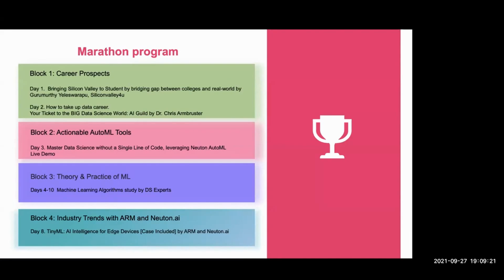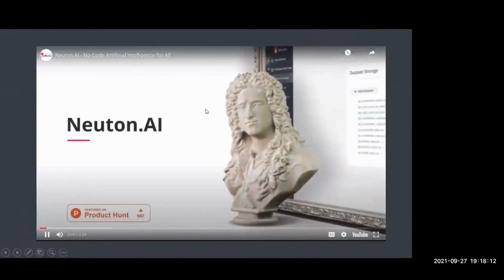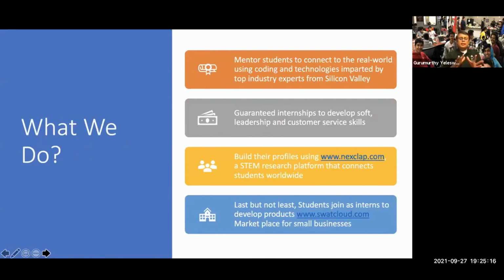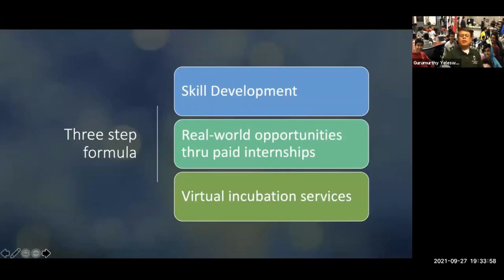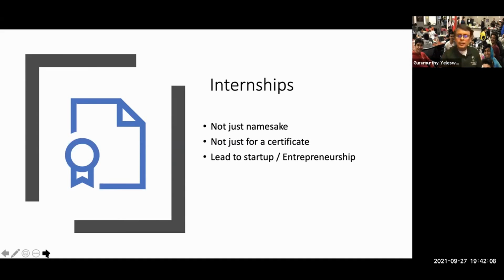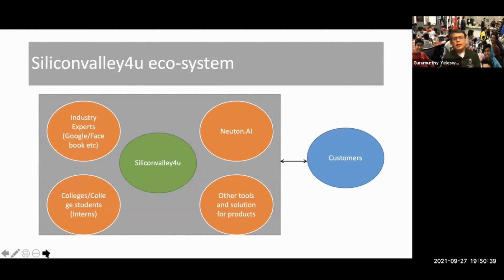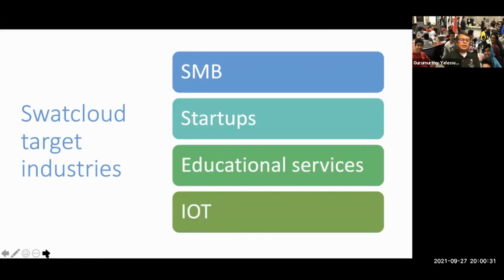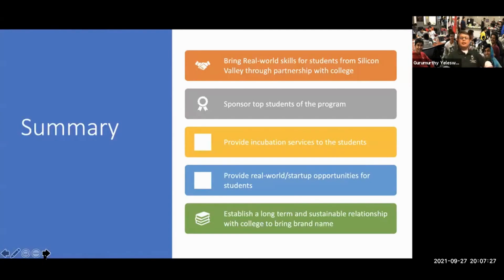Machine Learning Made Simple Webinar Day 1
0:00 Start
5:29 ML Competition conditions by Andrew Gludt Neuton.ai
15:43 Bringing Silicon Valley to Student by bridging gap between colleges and real-world by Gurumurthy Yeleswarapu, Siliconvalley4u